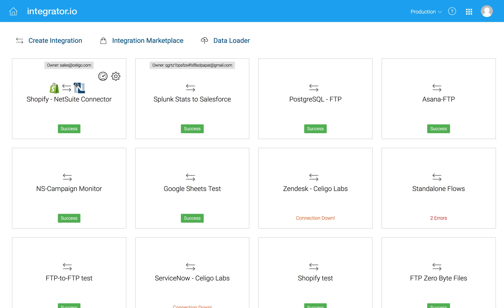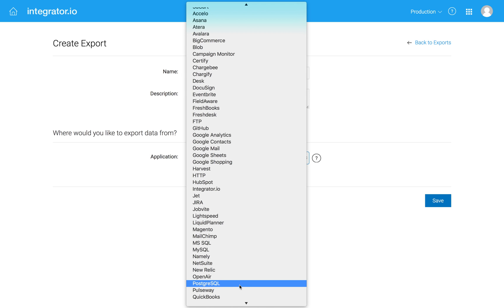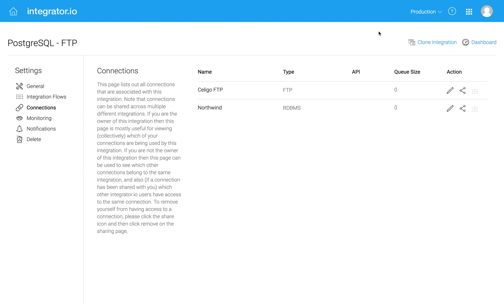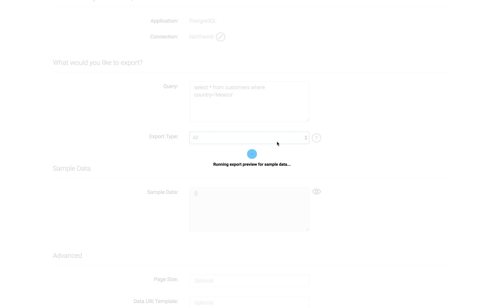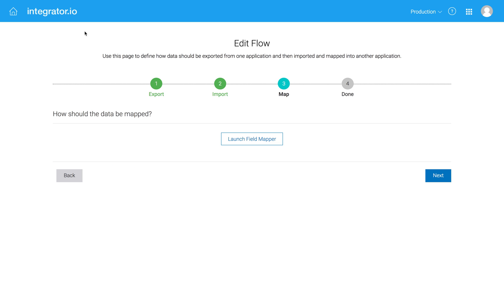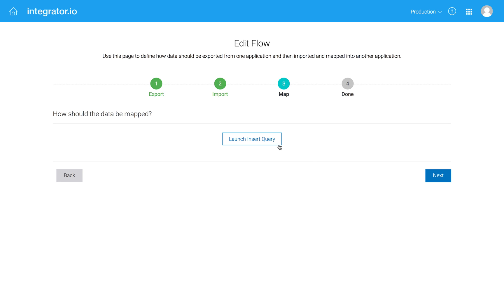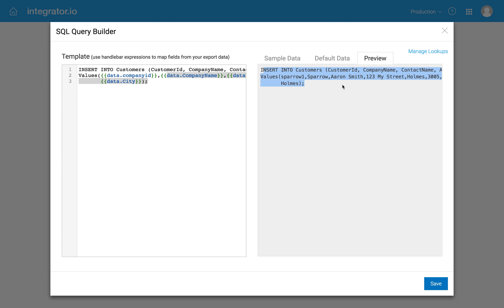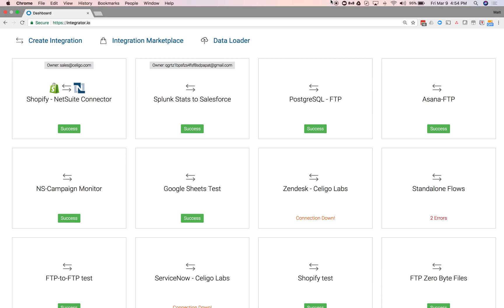Celigo / integrator.io support for database integrations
Celigo supports many databases such as PostgreSQL, MySQL, and MS SQL

More information at Celigo.com